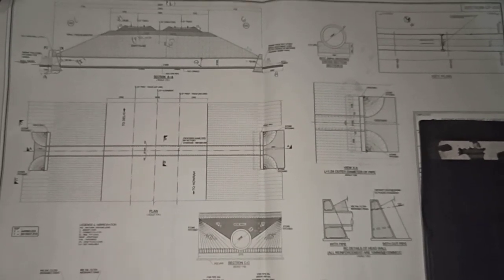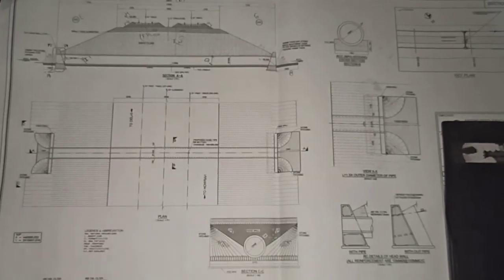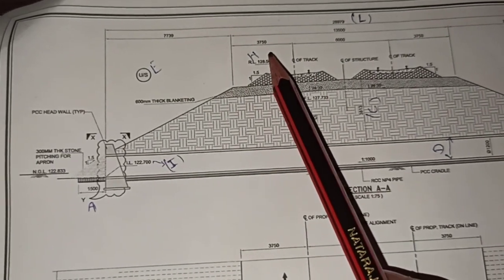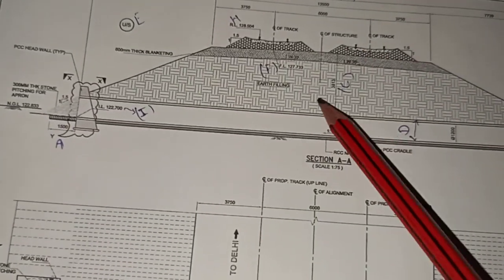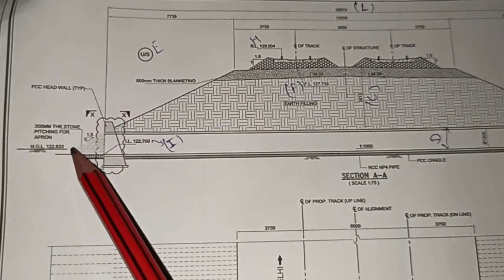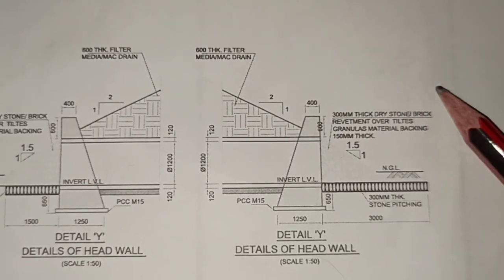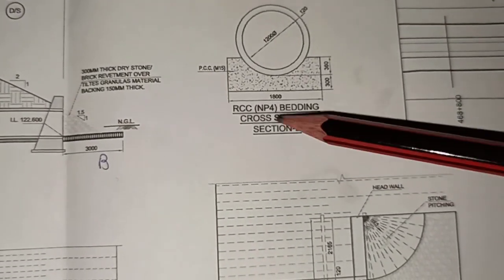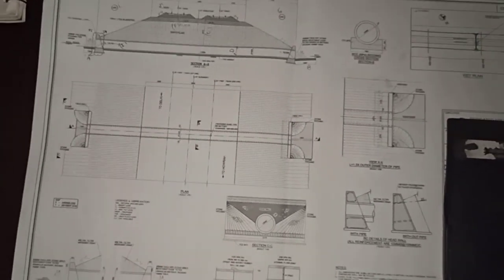General Arrangement Drawing of a Pipe Culvert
In this video, description about general arrangement drawing of a pipe culvert is given. What are the difference components of a pipe culvert and how they are shown in its drawing everything is explained in this video.